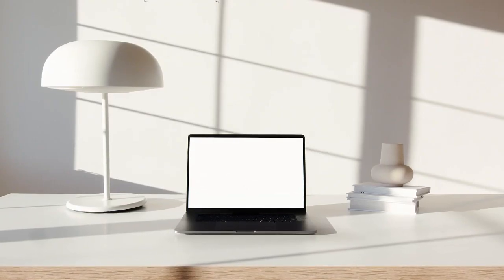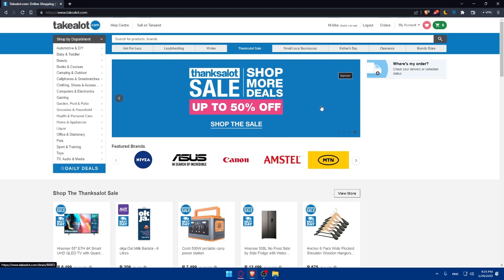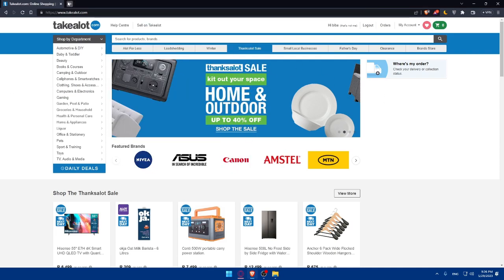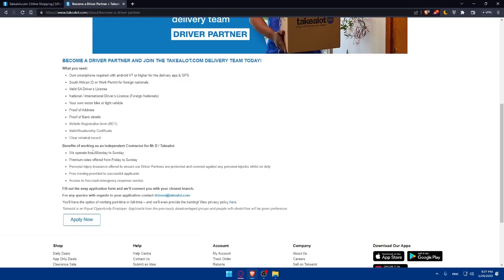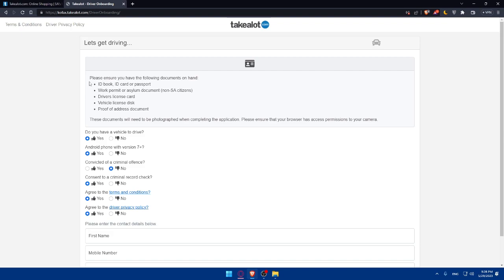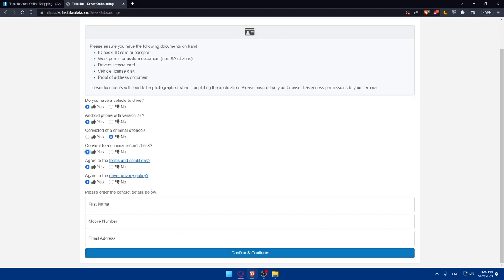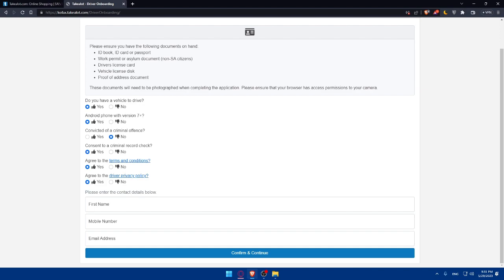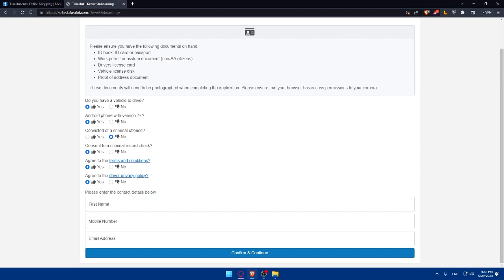How To Become A Driver On Takealot.com ! (Full Tutorial)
Today I show takealot driver,takealot tutorial,tutorial